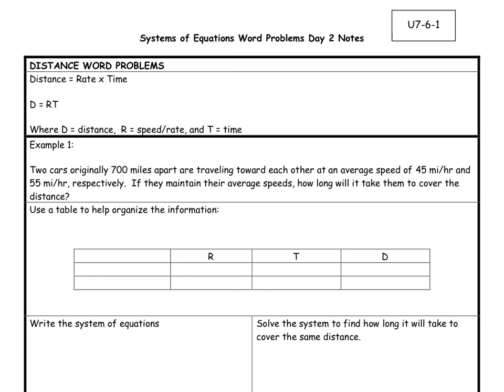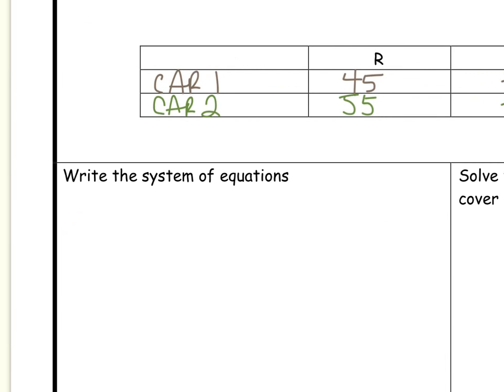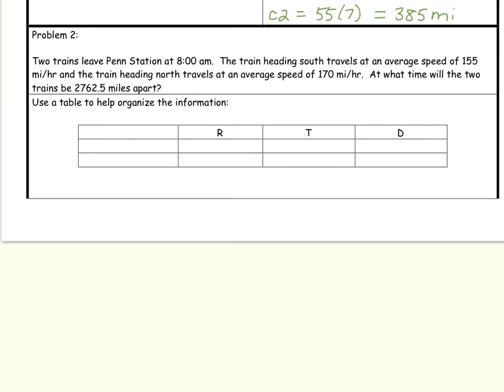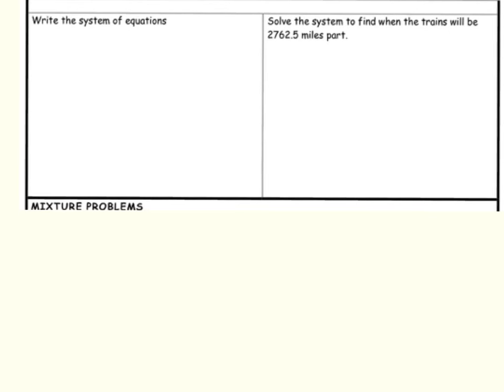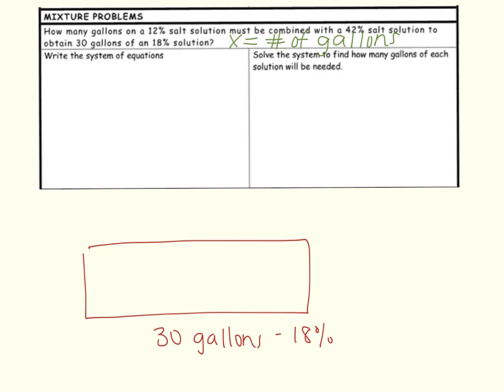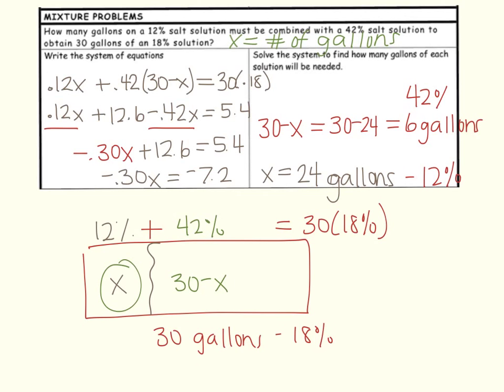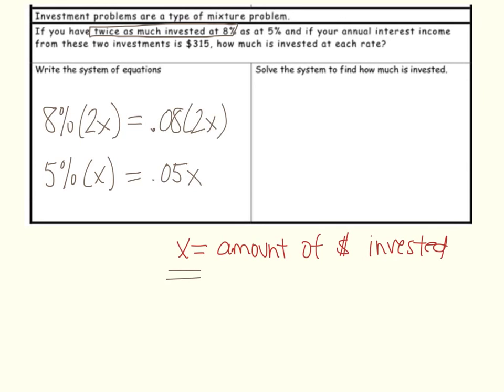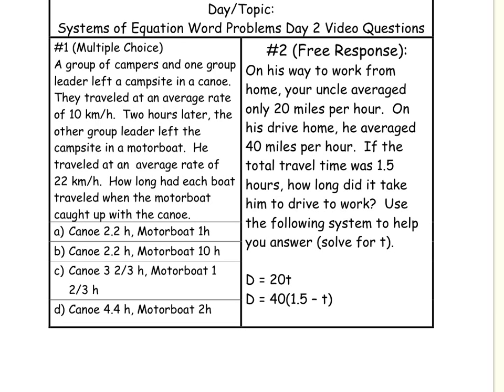U7-6-1 Systems word problems day 2